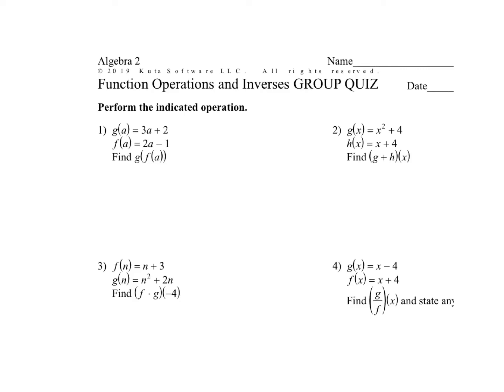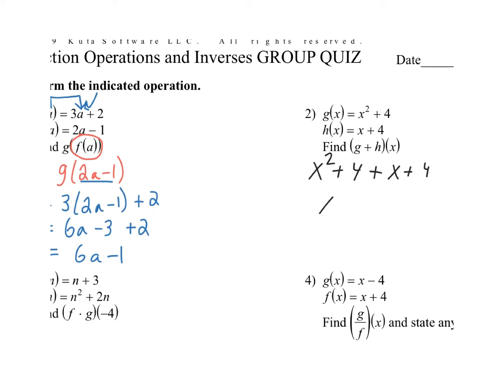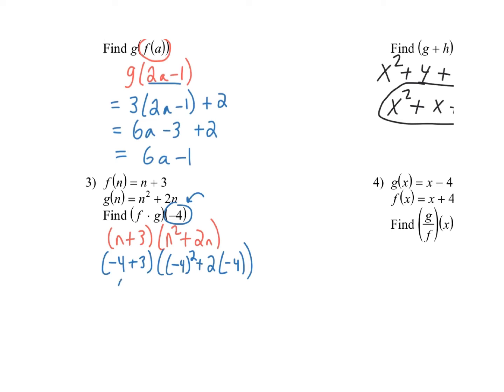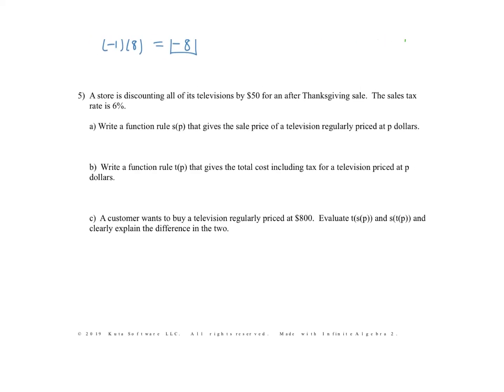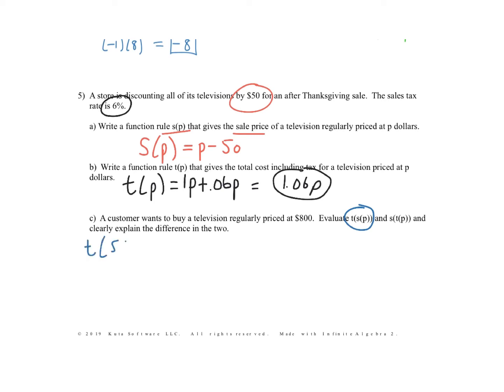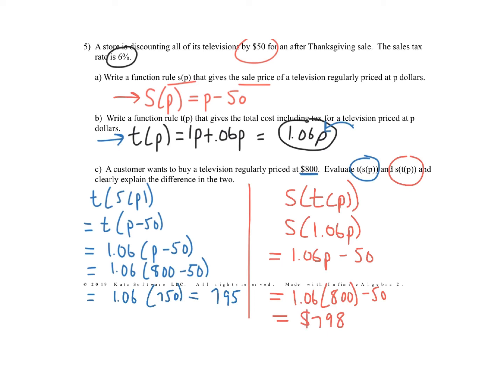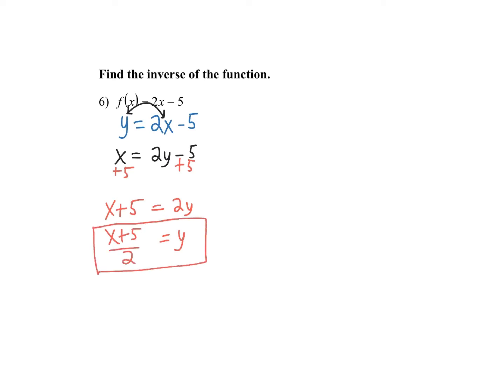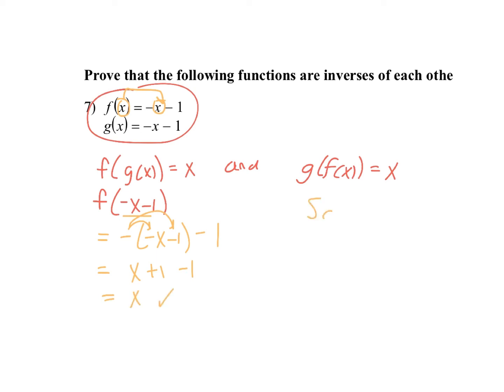Function Operations and Inverses